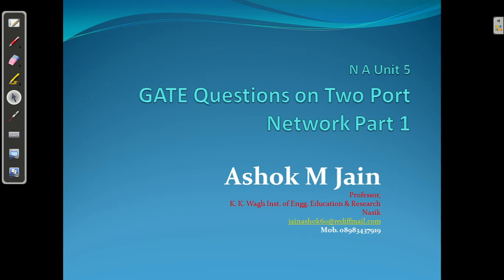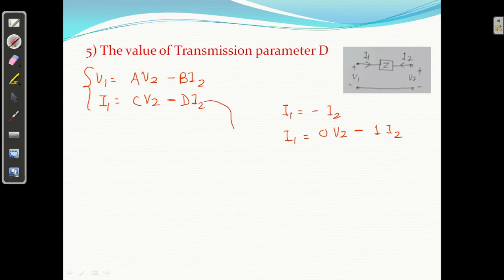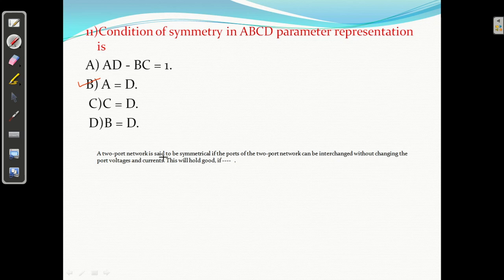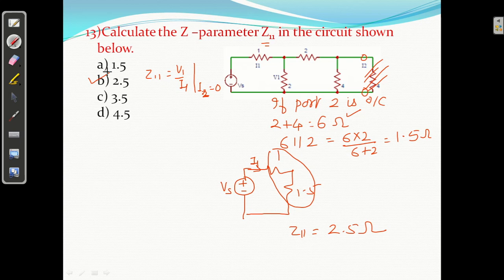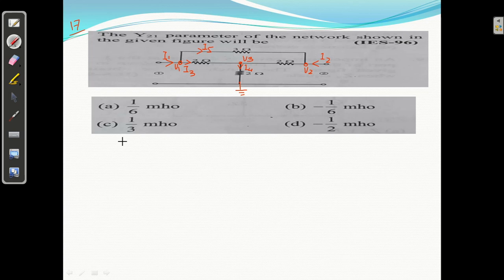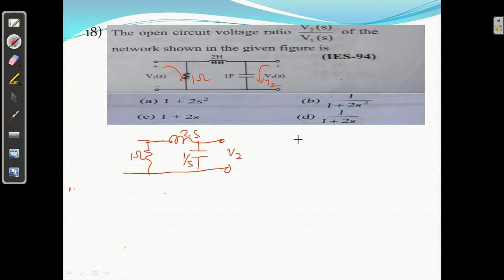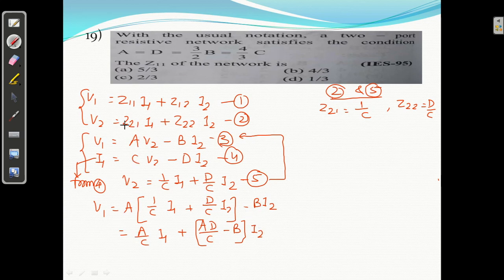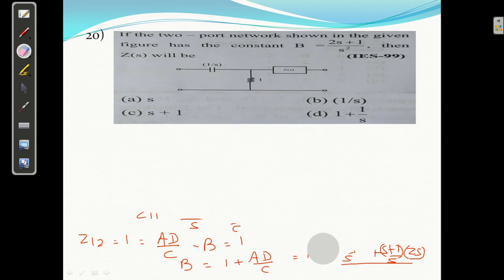Network Analysis | GATE Questions on Two Port Network Part 1 | Unit 5-11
1: Network Analysis
2: Basics of Electrical Engineering

Video 45
Title

Video 46
Title

Video 47
Title

Video 48
Title

Video 49
Title

Video 50
Title

Video 51
Title

Video 52
Title

Video 53
Title

Video 54
Title

Video 55
Title

Video 56
Title

Video 57
Title

Video 58
Title

Video 59
Title

Video 60
Title

Video 61
Title

Video 62
Title

Video 63
Title

Video 64
Title

Video 65
Title

Video 66
Title

Happy Learning : )

?Keyword's